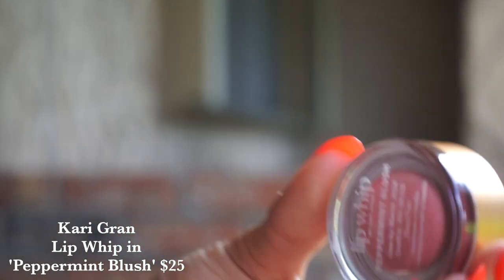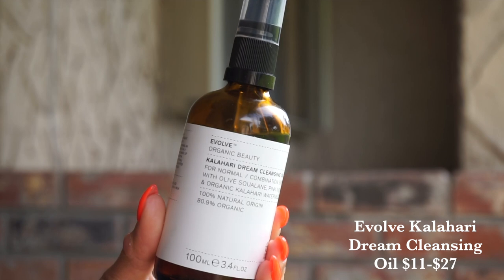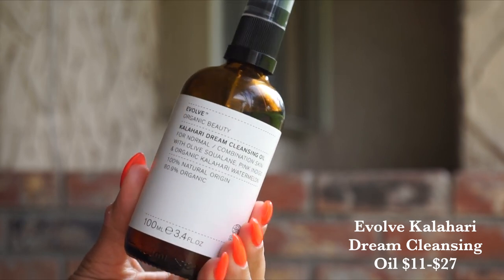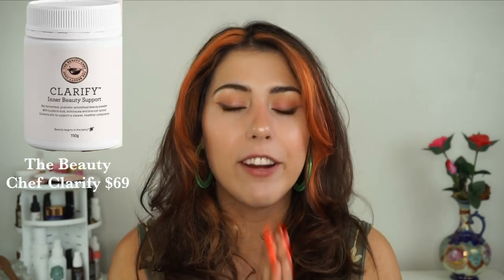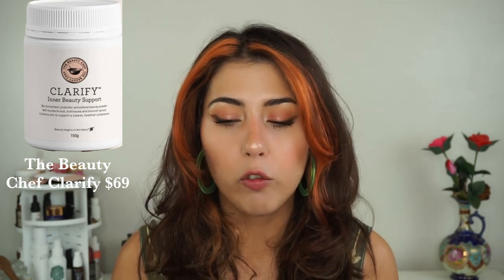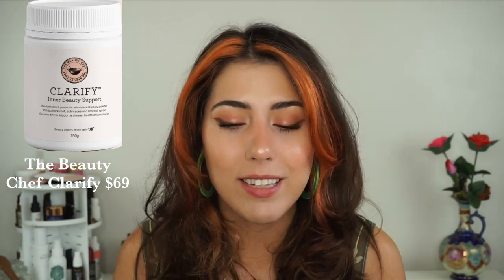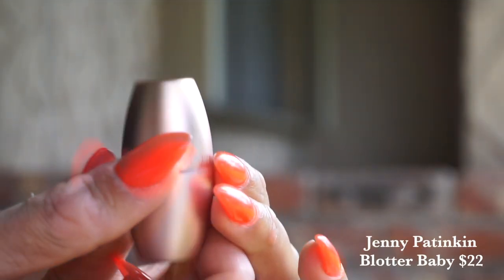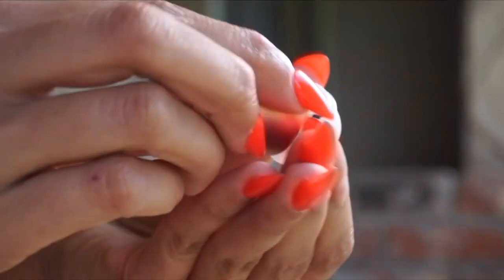WHAT'S NEW AT INTEGRITY BOTANICALS? APRIL 2022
Hello April! So many releases from the brand launch of 14E COSMETICS, Fabulous Sustainable Oil Cleansers from EVOLVE, a matte blotter from JENNY PATINKIN and MORE!